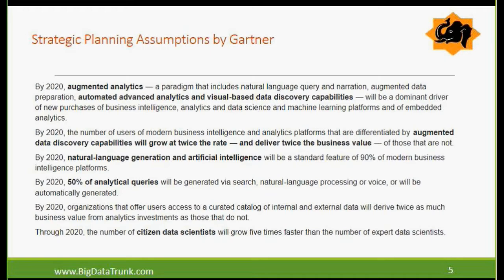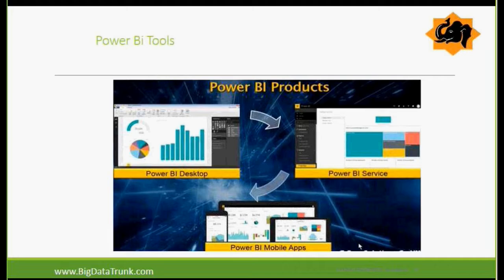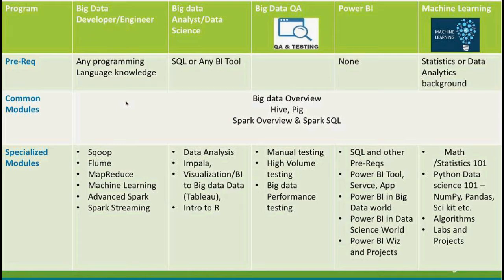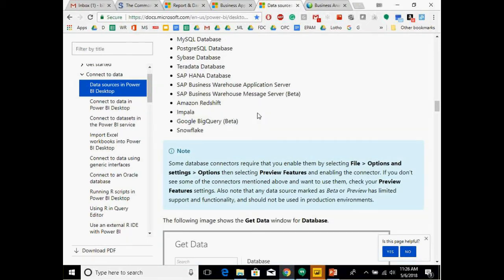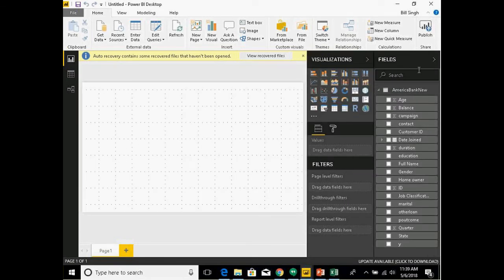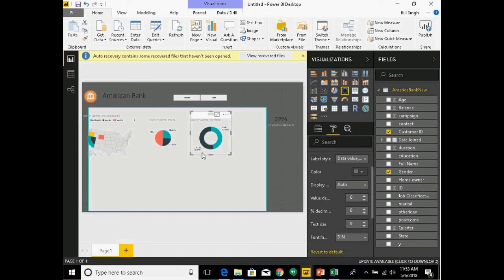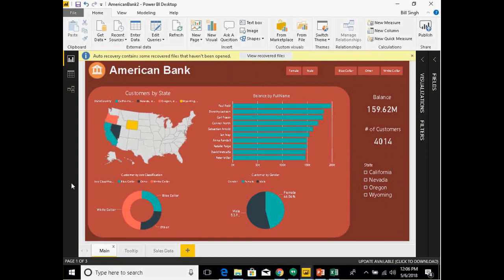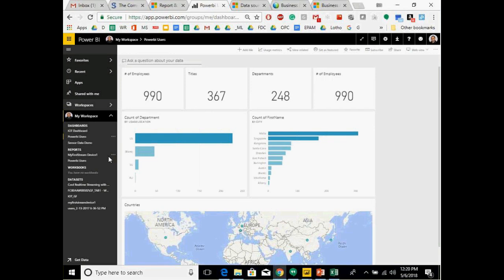Power BI Demo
Big Data Trunk helps customers accelerate innovation through high-quality corporate training and consulting on cutting edge technology like Artificial Intelligence, Data Science, Big  Data, Blockchain, Augmented, and Virtual Reality, etc.

Big Data Trunk is a proud Google Cloud Partner and developing some fascinating Data and AI products.

Our Services
- Corporate training
- Data Products
- Consulting